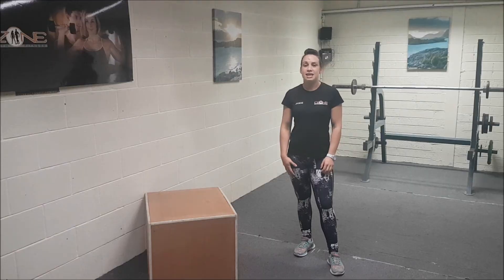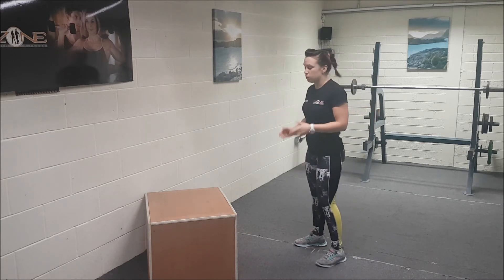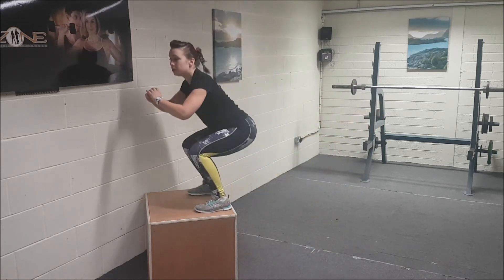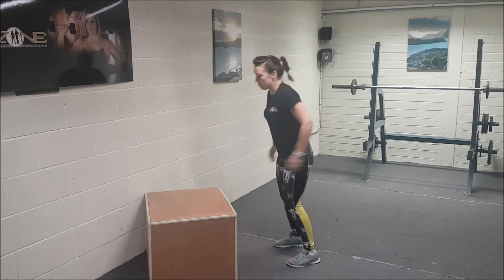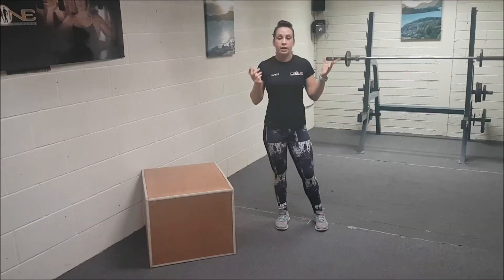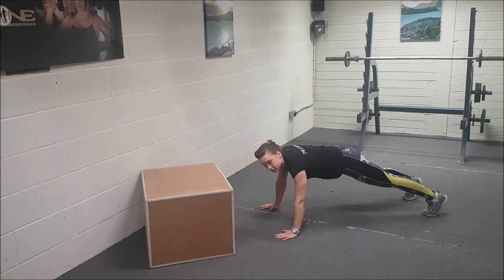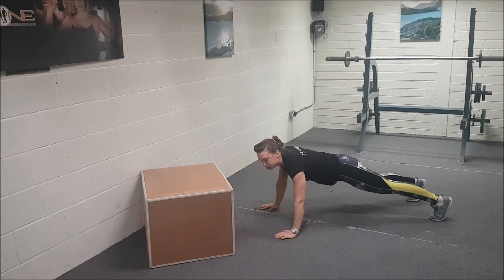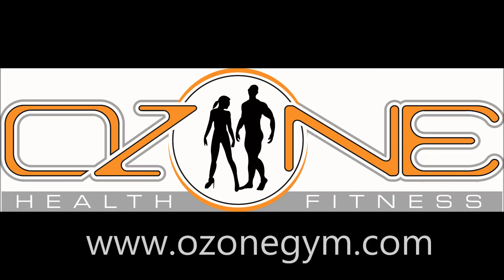Weight Loss Exercises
Add these high intensity exercises to your program to increase your fat loss fast